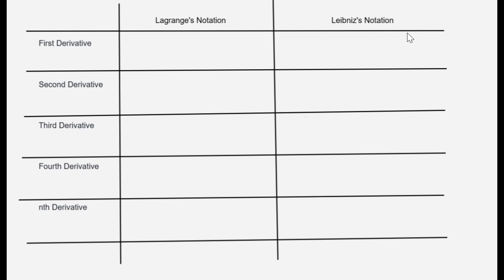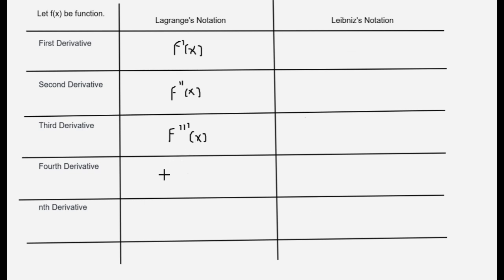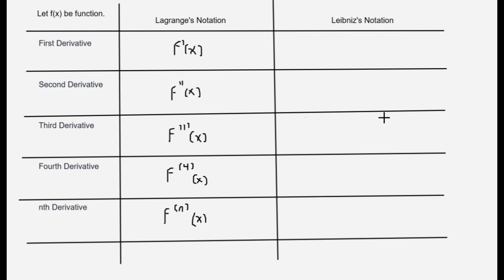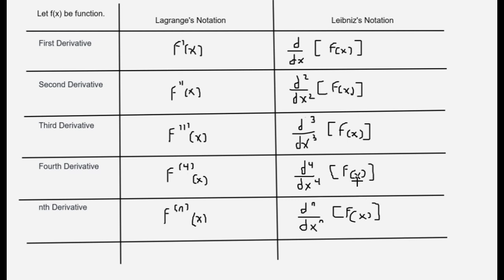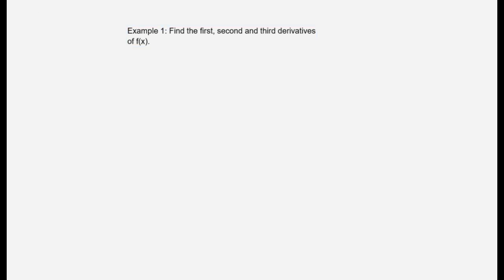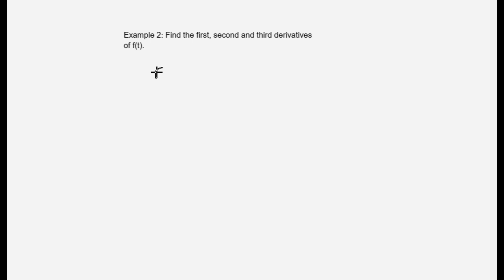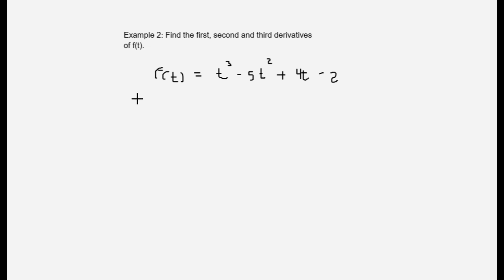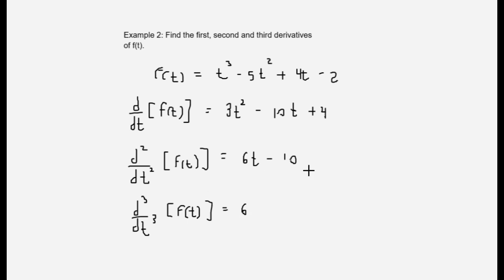Basic Notation of Differentiation - Lagrange's and Leibniz's Notations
This video walks you through the two basic notations of differentiation. These are Lagrange's notation and Leibniz's notation. Here, we review what they mean, and show how they’re used in examples.

Perfect for students, teachers, or anyone curious about math!